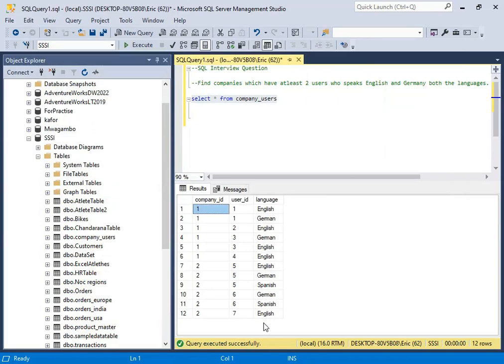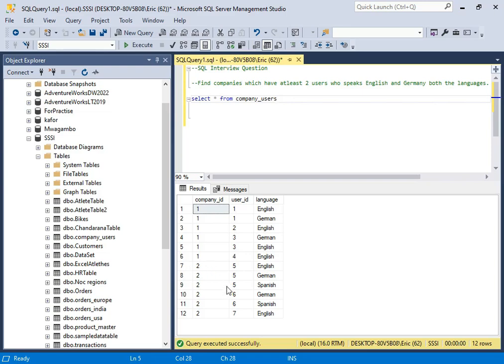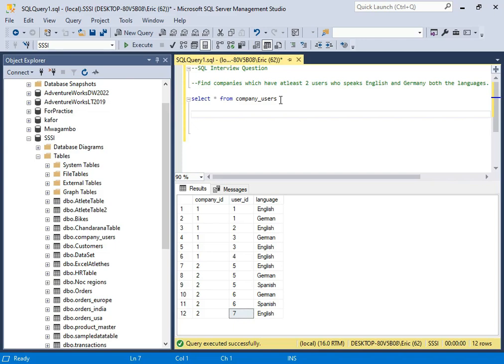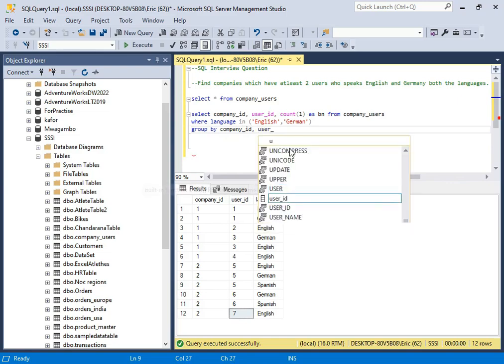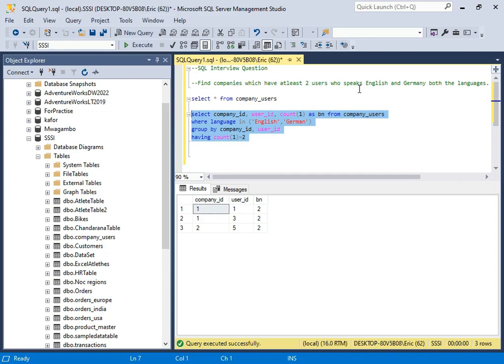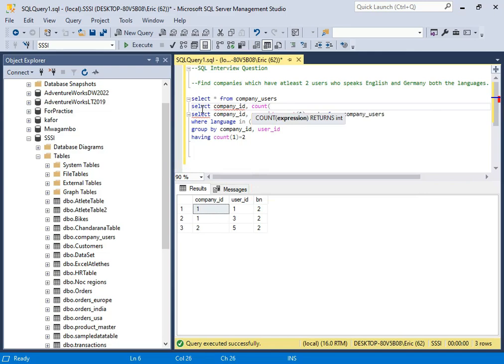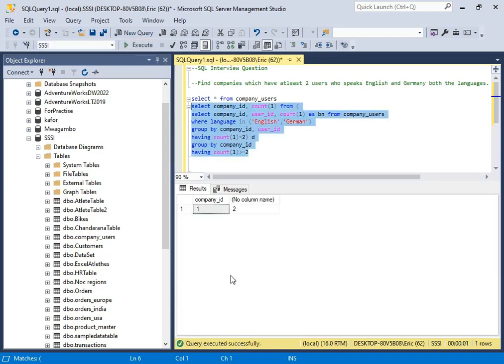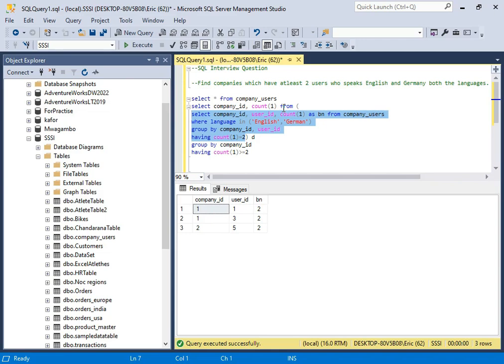Google SQL Interview Question Explained | Step-by-Step Solution! Data Analyst Interview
Are you preparing for a Google SQL interview or a data analyst job? In this video, I break down a real SQL interview question asked at Google and walk you through the step-by-step solution using SQL queries.